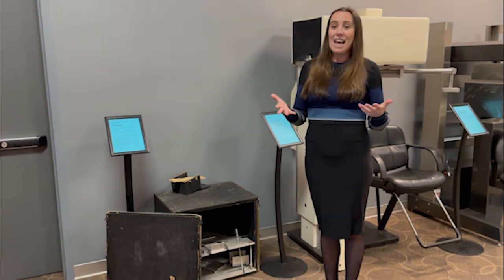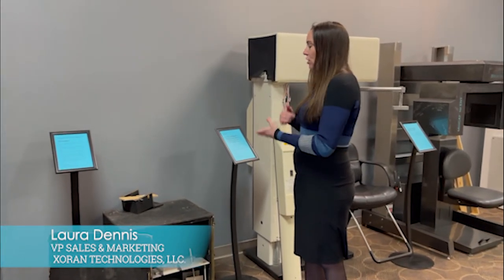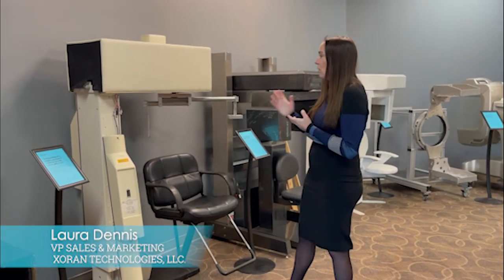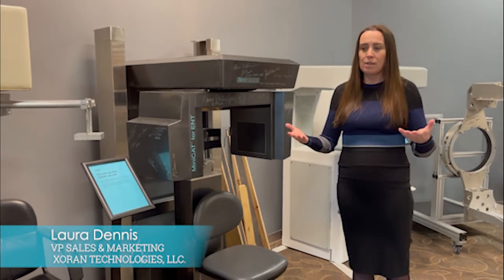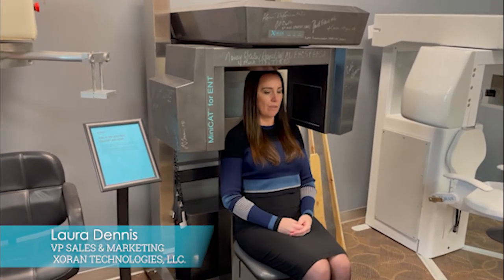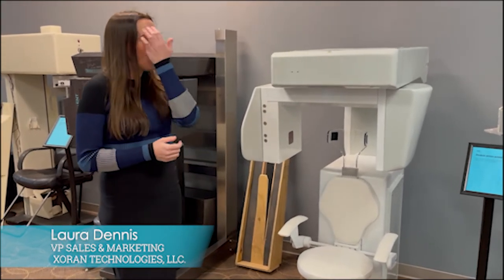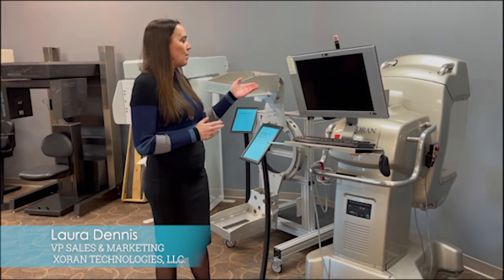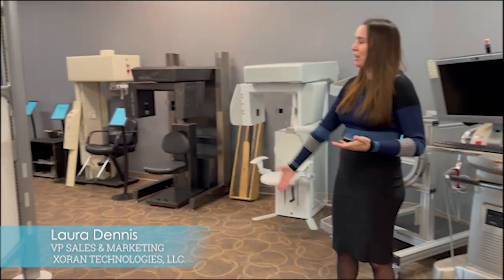Xoran History and Tour